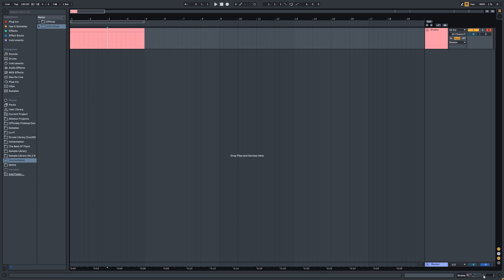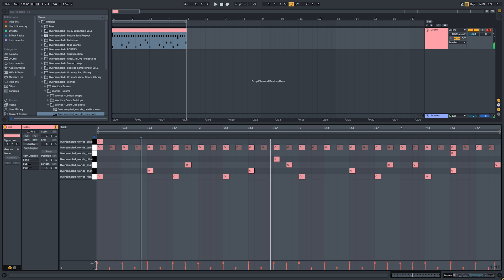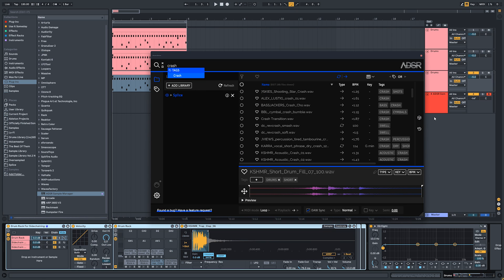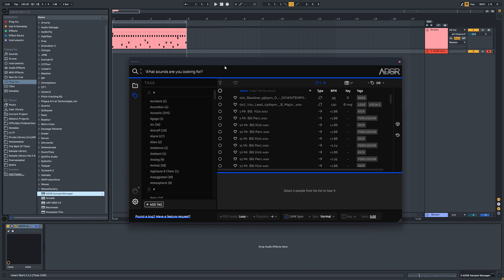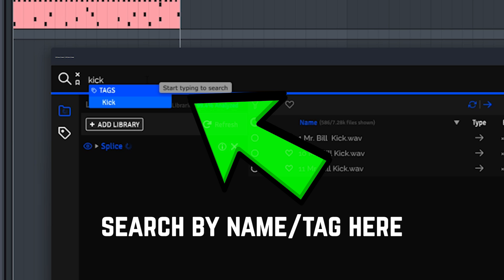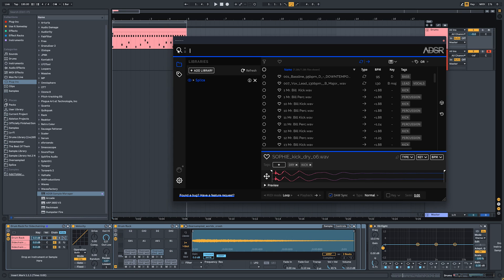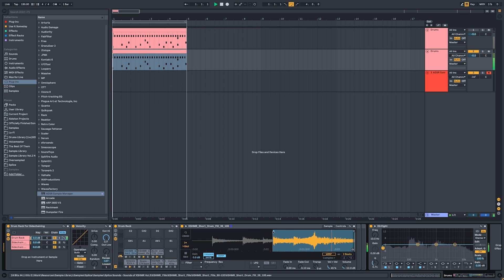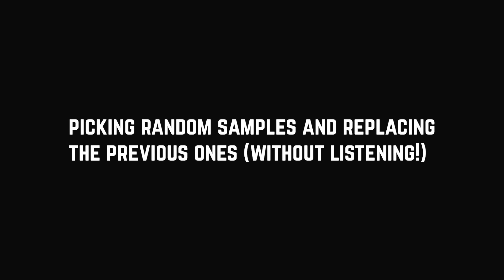Unlimited Drum Ideas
In this video we are gonna take a look at how you can create unlimited drum patterns without much effort and how it boosts your creativity.